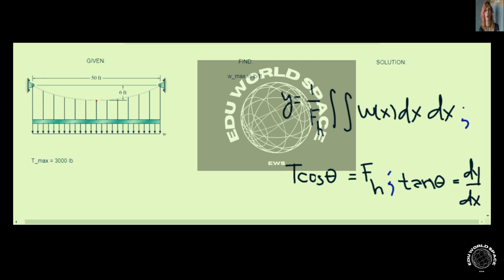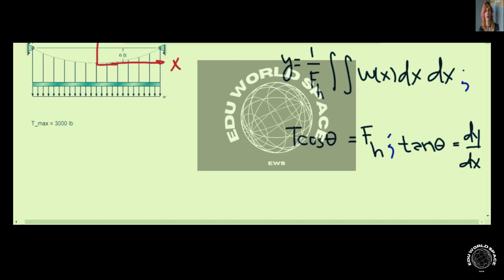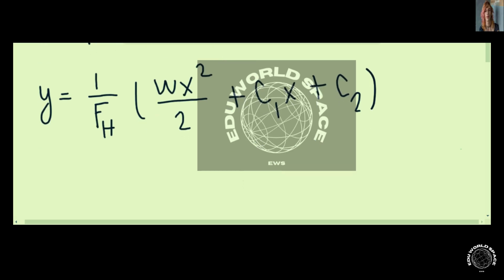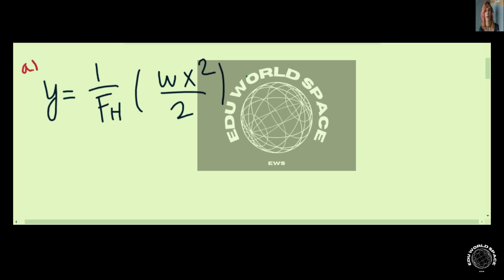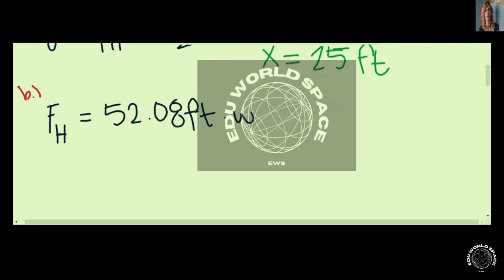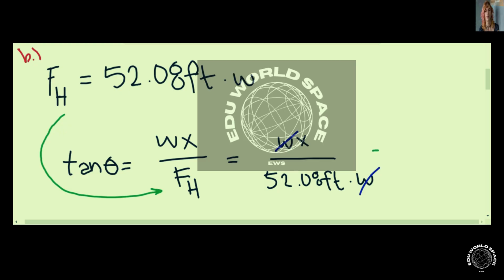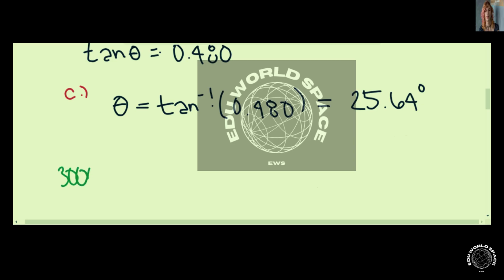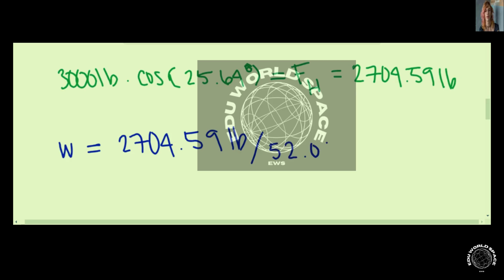Determine the maximum uniform loading measured in , that the cable can support if it is capable of s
Determine the maximum uniform loading measured in , that the cable can support if it is capable of sustaining a maximum tension of 3000 lb before it will break.